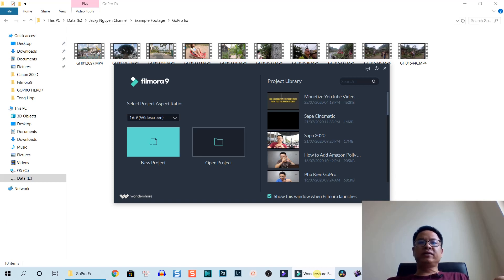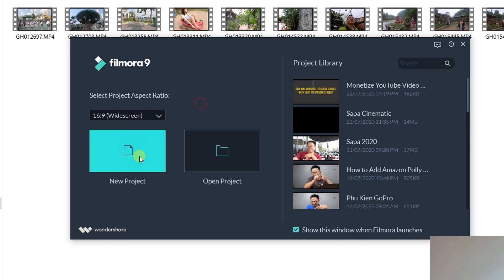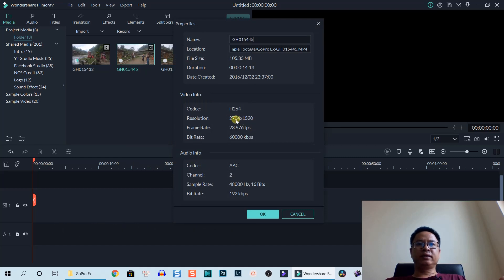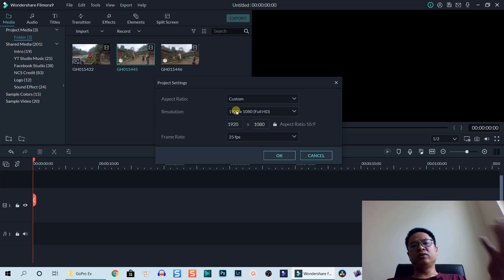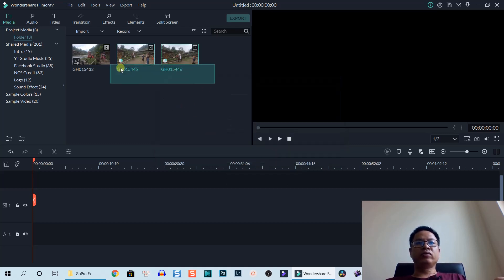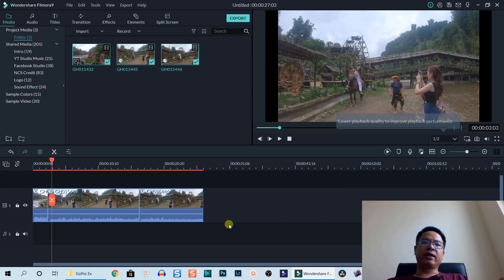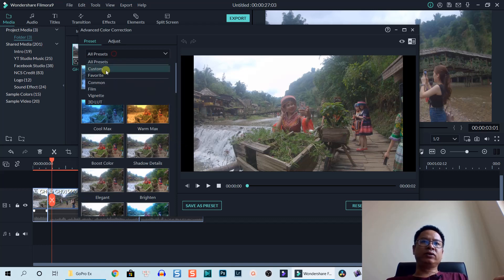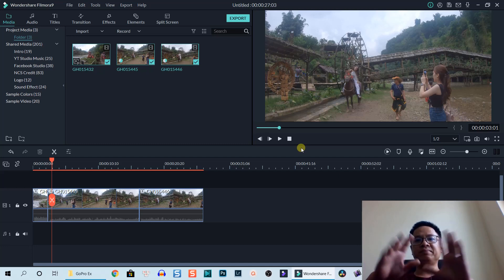How to Change Aspect Ratio to 2:1 in Filmora9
This tutorial shows you how to change your project aspect ratio to 2:1 in Filmora 9.